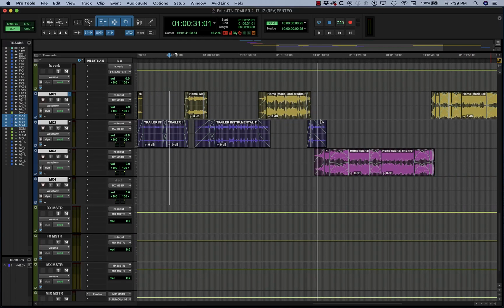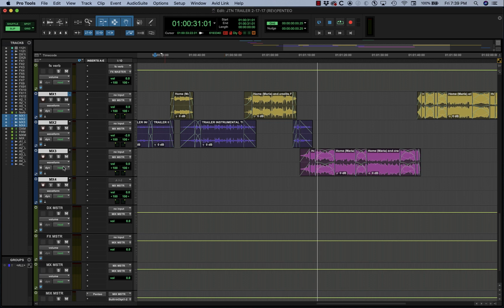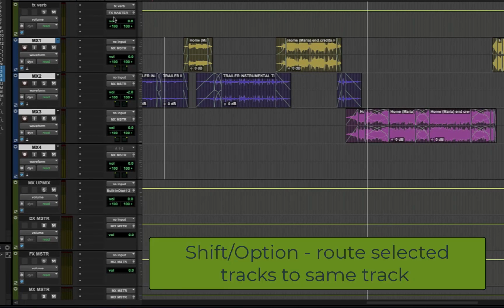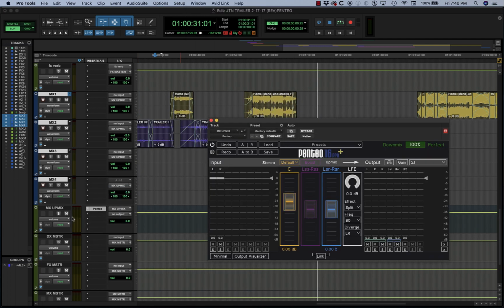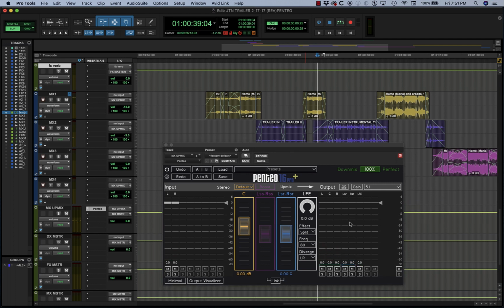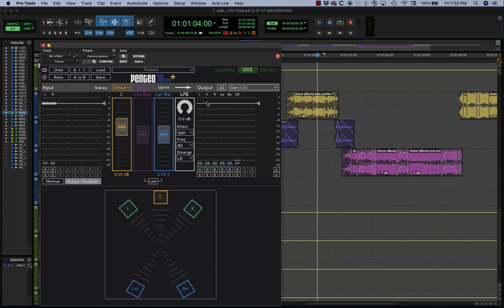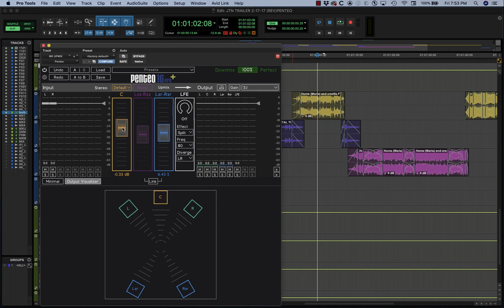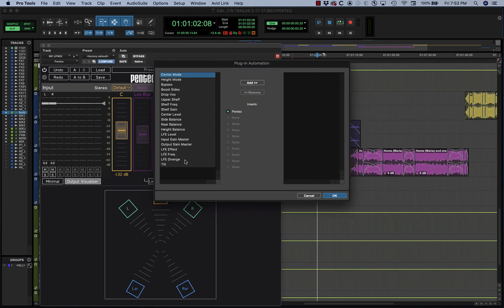Upmixing Stereo to Dolby Surround 5.1 in Pro Tools with Penteo 16 Pro+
This demonstration upmixes Stereo tracks to 5.1 Surround using the Penteo upmix / downmix plugin in Pro Tools:
+ Track setup for 5.1 in Pro Tools
+ Correct bussing setup
+ Penteo Visualizer
+ Fader and LFE control
+ Pro Tools Automation settings